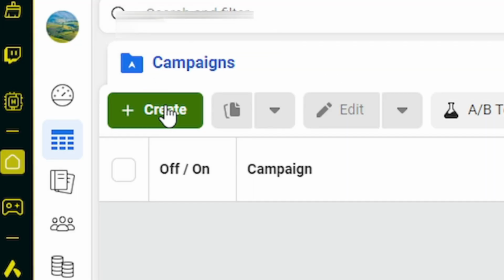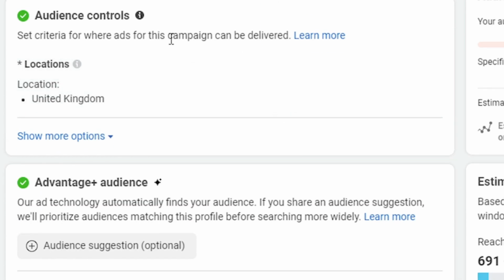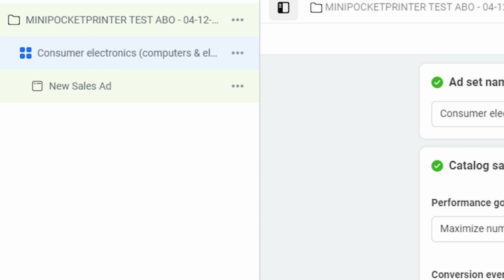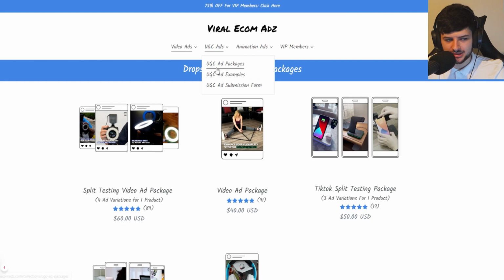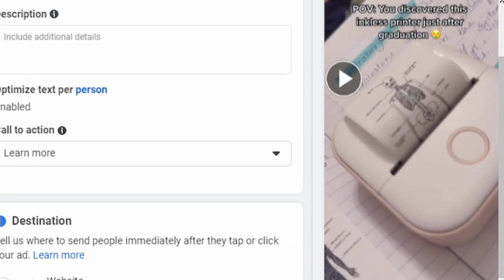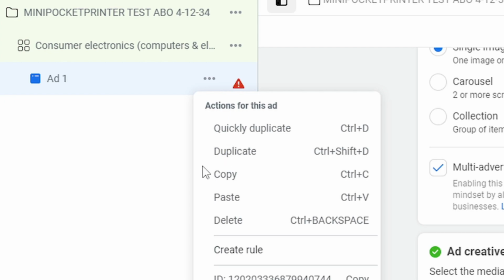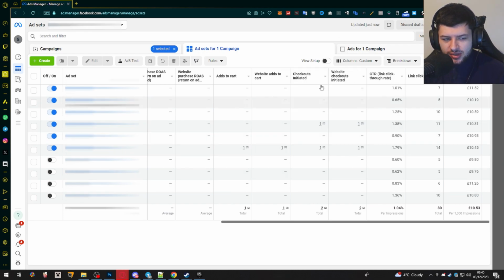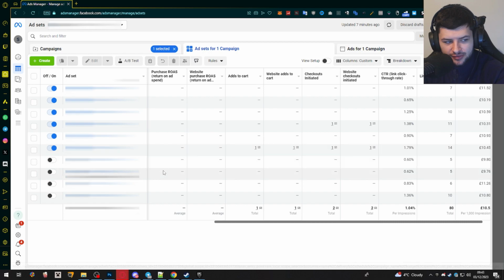My BULLETPROOF Facebook Ads Testing Strategy (Shopify Dropshipping)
🤑 Learn How to Make $1K Per Day with Dropshipping 🤑 🤑 Learn How to Make $1K Per Day with Dropshipping 📹 BEST Video ADS for Dropshipping

💰 Join My FREE Dropshipping Discord (learn how to quit your job with dropshipping)

ⓕ Need Help With Your Facebook Ads? I Will Do them for you

Unlock the secrets to successful Shopify dropshipping with my bulletproof Facebook Ads testing strategy! 🛒💡 Perfect for beginners and pros alike, this guide is your ticket to online marketing mastery.

Step into the world of Shopify dropshipping with a robust Facebook Ads strategy that's designed to skyrocket your success. In 'My BULLETPROOF Facebook Ads Testing Strategy', I break down the ins and outs of creating effective ad campaigns, tailored for both beginners and experienced marketers looking to refine their skills.

This comprehensive tutorial covers everything from the basics of setting up your first Facebook ad to advanced techniques for scaling in 2023. You'll learn how to leverage broad and interest targeting, craft compelling ad content, and optimize your campaigns for maximum ROI. Whether you're planning for how to make money online in 2023 or even 2024, this strategy is designed to remain relevant and effective.

Discover the step-by-step process of setting up and running successful Facebook ad campaigns. How to implement a testing strategy that eliminates guesswork and maximizes results. Tips for scaling your Facebook ads in 2023, adapting to the platform's latest features and algorithms. With 'My BULLETPROOF Facebook Ads Testing Strategy', you'll gain valuable insights into the most efficient ways to reach your target audience and drive conversions. This video is more than just a tutorial; it's a strategic guide to making the most out of every dollar spent on advertising.

If you found this video helpful, give it a thumbs up, share your thoughts in the comments, and don't forget to share it with others embarking on their online business journey!

0:00 - The Strategy
7:17 - Where to get BEST AD Creatives (Link in Description Below)
12:42 - The Strategy (Continued)
21:30 - What to do Next